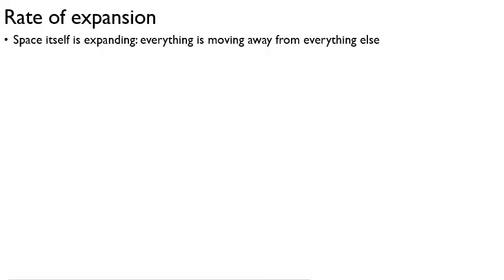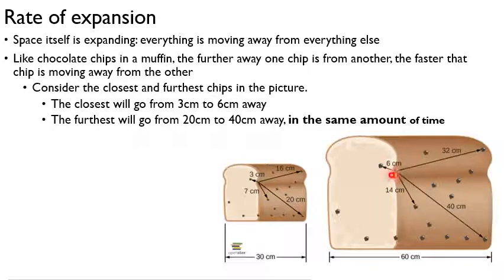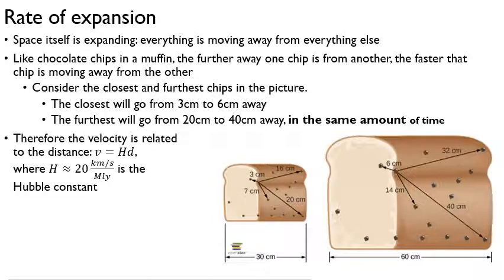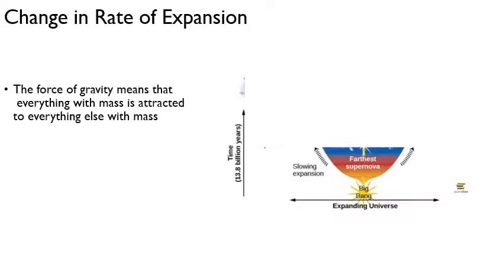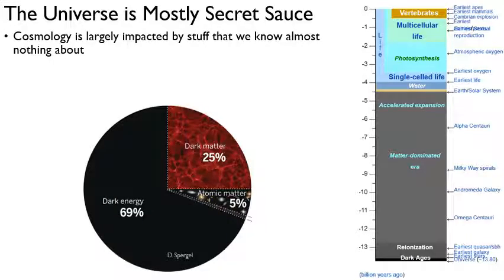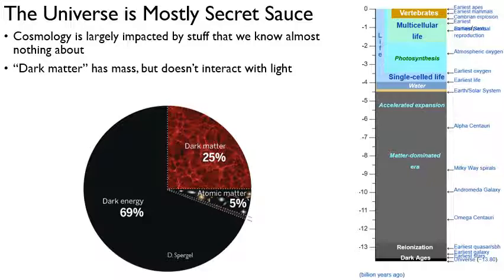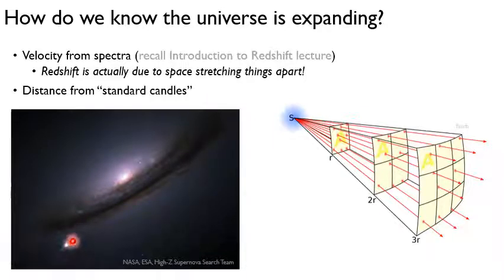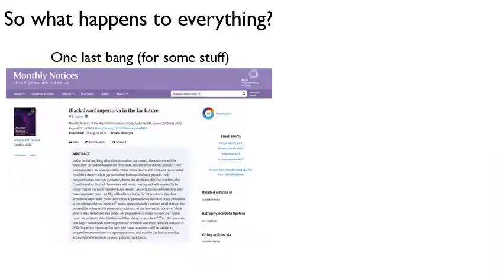An introduction to cosmology (ASTR 1000)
Introduction to cosmology, for Ohio University ASTR 1000, to accompany chapter 29 of "Astronomy" from Open Stax